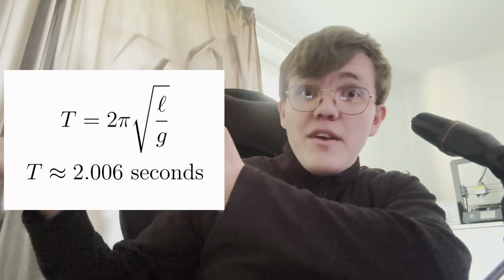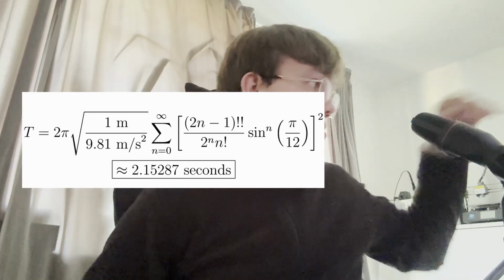Figuring Out The Length of a Meter Without Using a Ruler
Standardized measurement units are usually taken for granted, as if they have always existed. I this video I take on the challenge to figure out the length of a meter with just a pendulum.